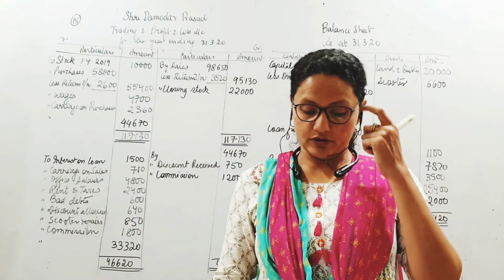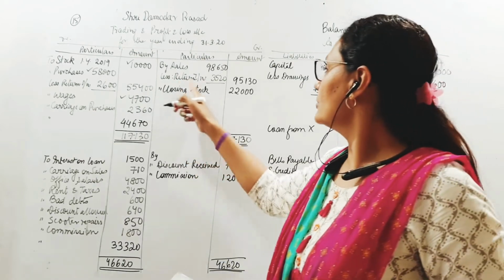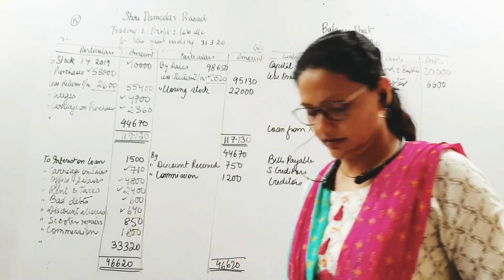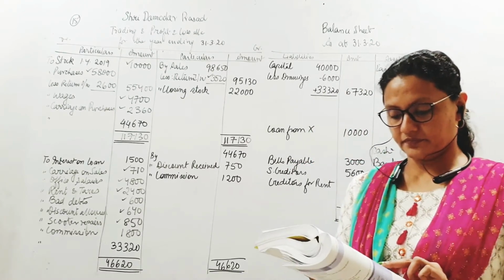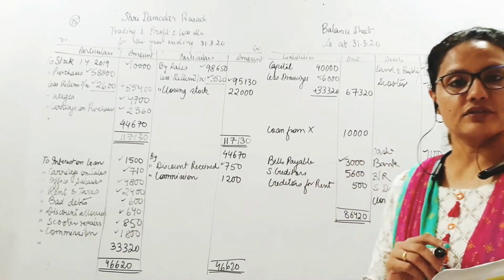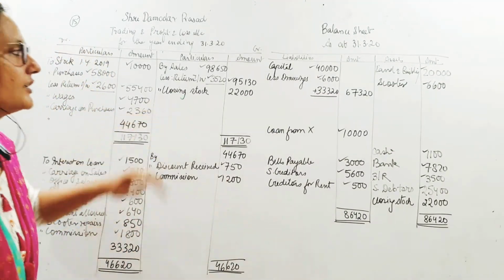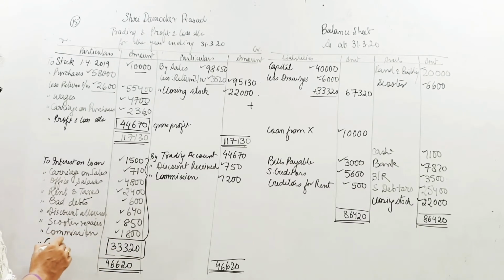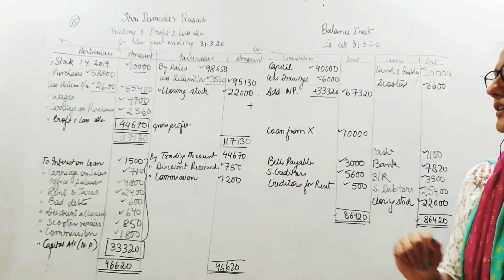Class 11 Accounts Final Accounts Part 5# Trading, P/L and Balance sheet